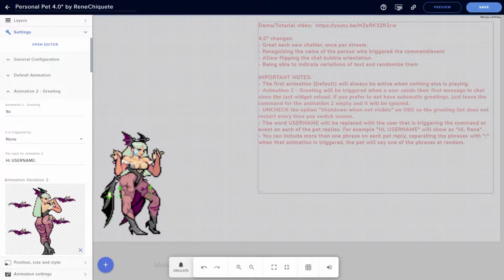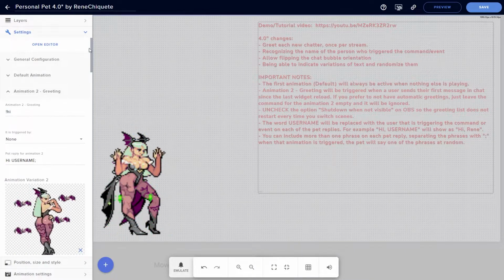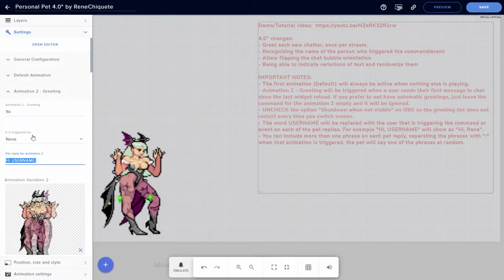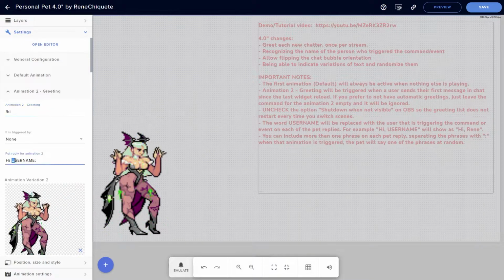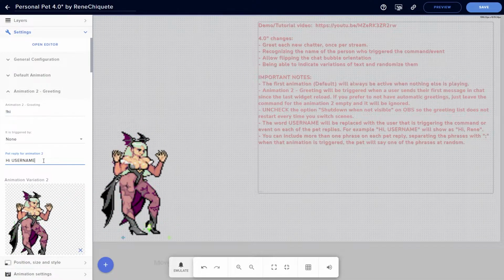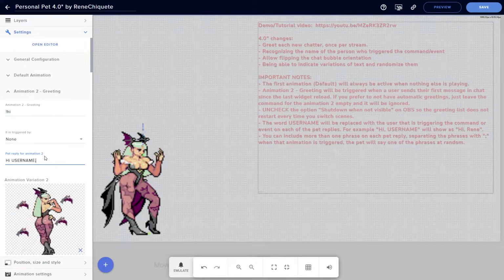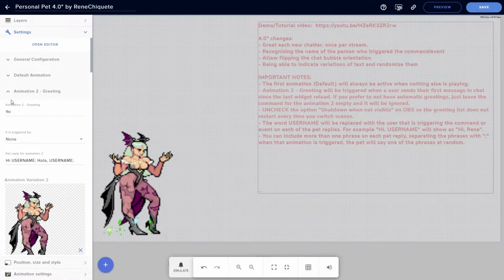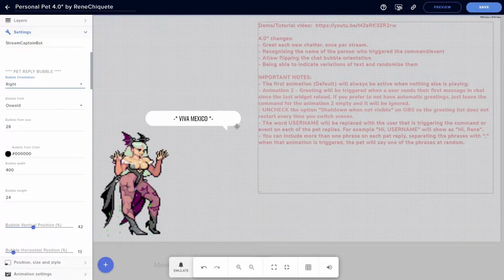PP (Personal pet) Widget 4.0" - FREE custom interactive pet for your stream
Notes:
- As of 2024 I am no longer streaming nor actively developing the widget.
- The idea of this widget is to provide a platform for you to use your OC / favorite characters
- Even though this is made on StreamElements, you can add the overlay to Streamlabs and it will work just fine, as long as the StreamElements bot is also added to your channel so it can read chat.
- You can get models from pages like fightersgeneration.com :- Characters, and after selecting the character, at the bottom you will see a link for the animations.

Special thanks to pjonp for his invaluable assistance testing  and peer reviewing this version.